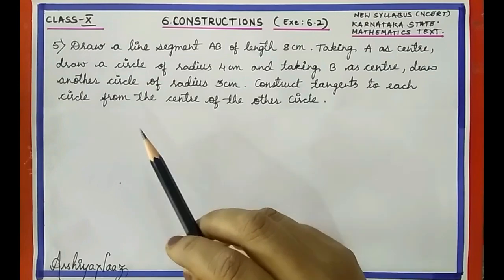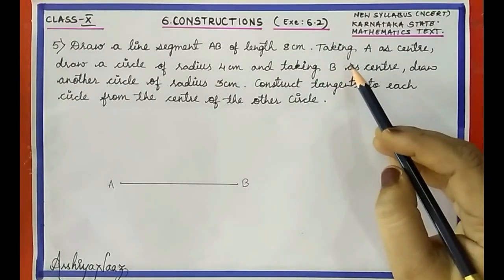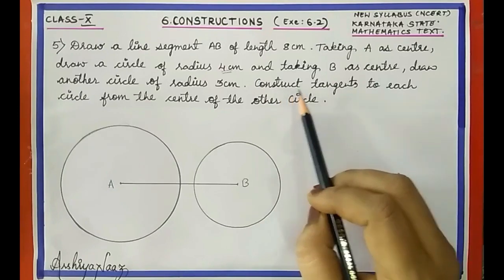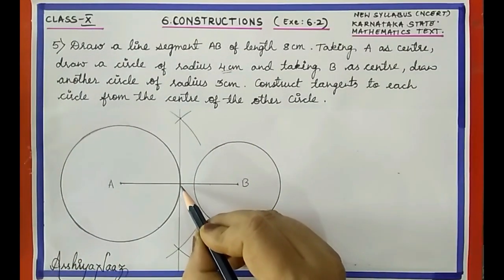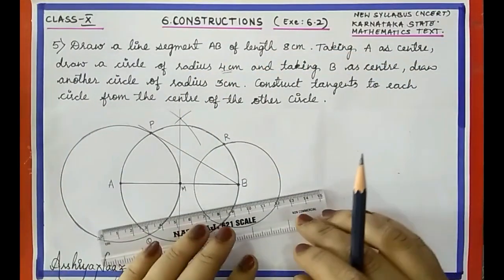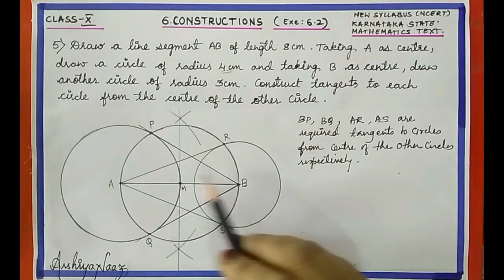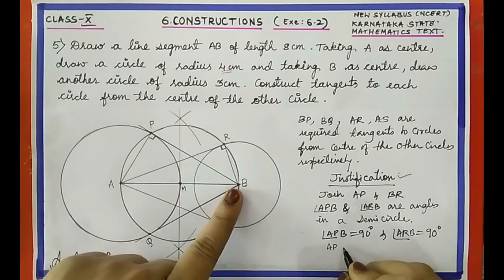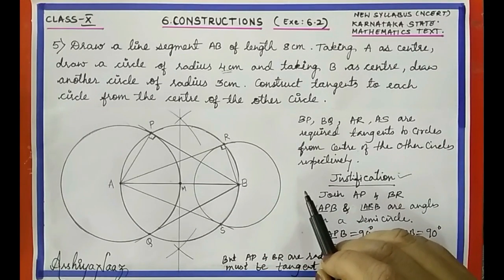CONSTRUCTIONS (6.2)Q:5 MATHS CLASS 10